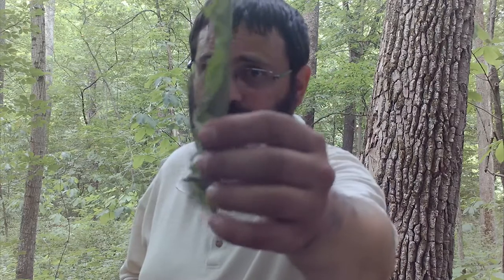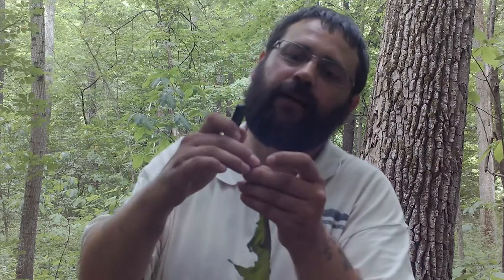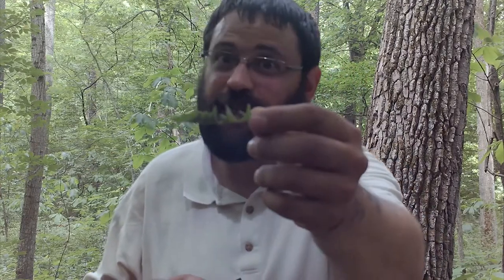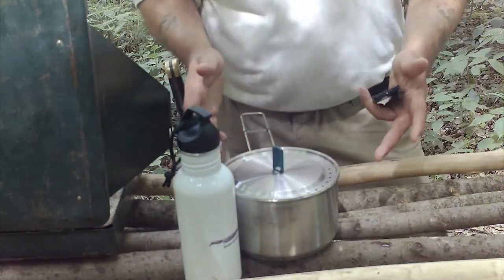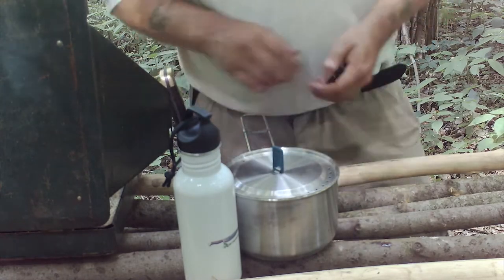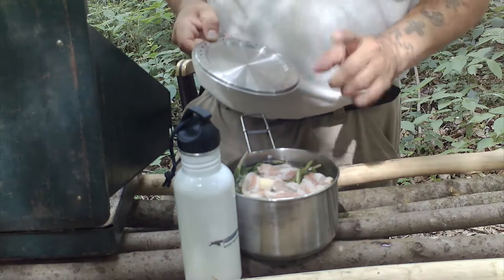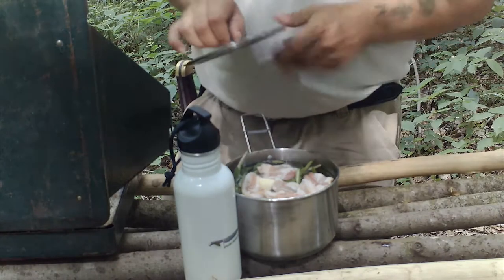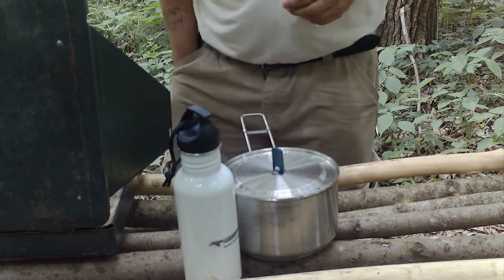Dandelion Greens: Family Recipe!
Showing how I prepare Dandelion Greens and sharing my recipe!

We are excited to introduce our new product line, Skeledon Bushcraft and Survival T-Shirts, Flasks, Magnets, Golf Balls, and more!
All proceeds received from any purchases will go right back into our channel to make it better for our viewers.

For the Bowies Rosette Design

Please feel free to shop our other categories, we have phone covers and other cool stuff too!